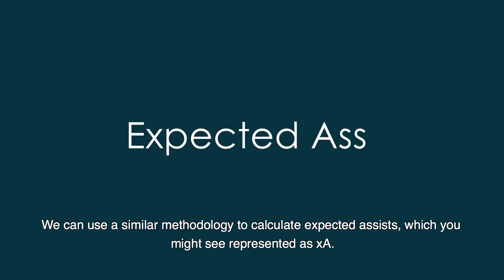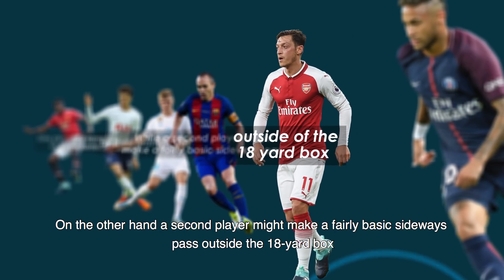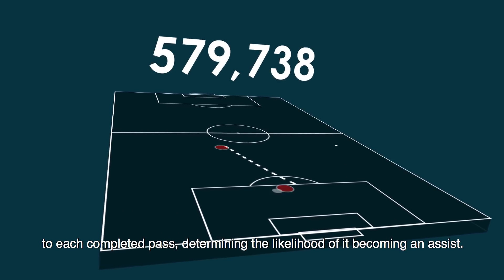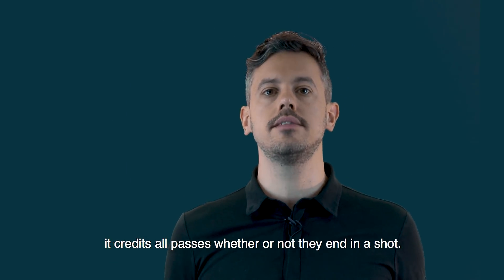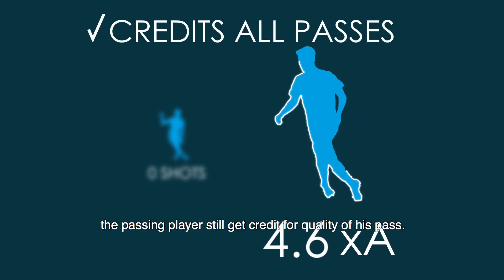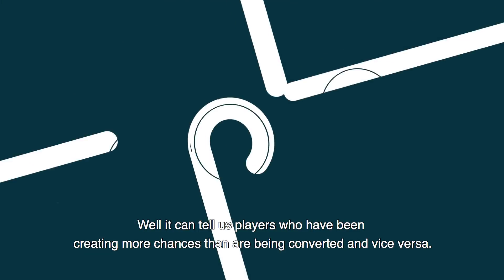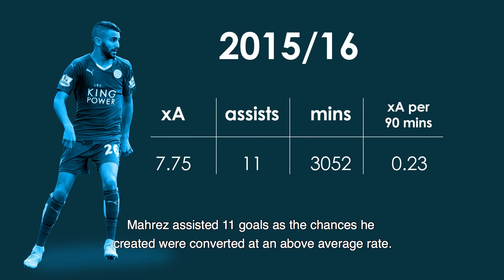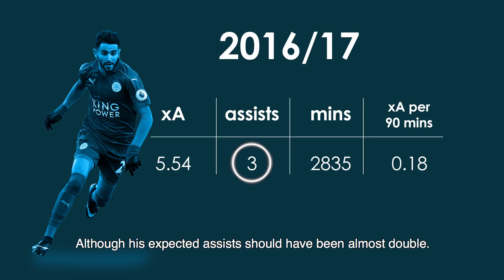Advanced Analytics: Expected assists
Here at Opta we've analysed millions of passes to be able to give accurate judgements on the likelihood of each individual pass becoming an assist with our expected assists model.